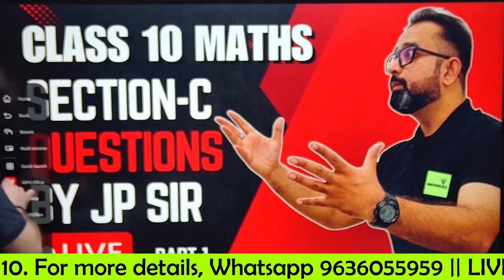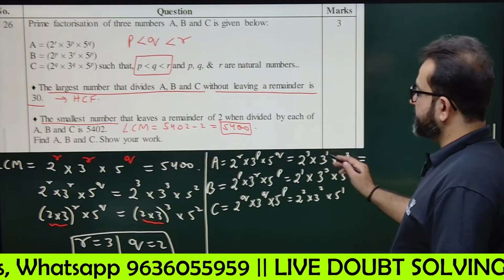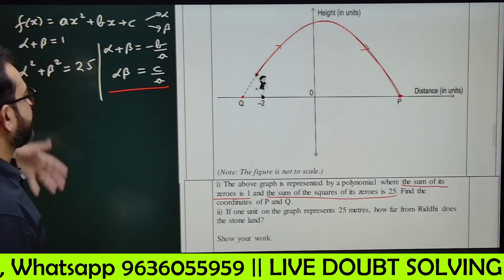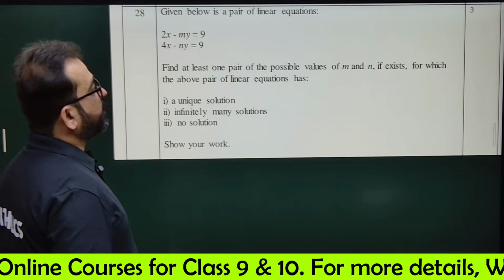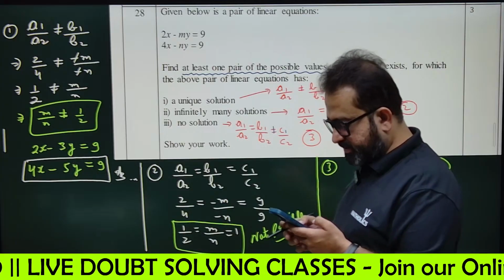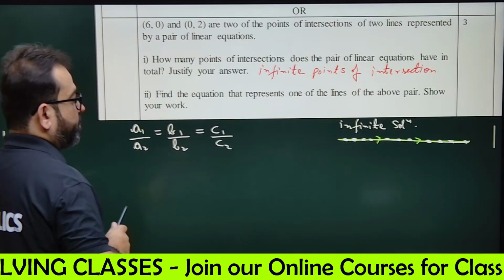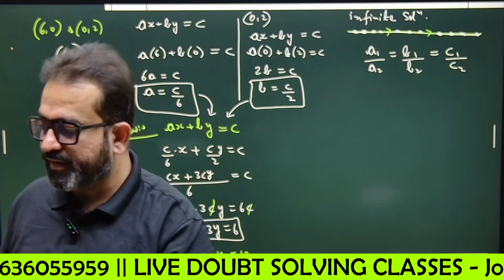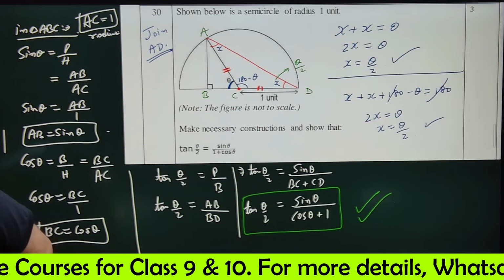Section C Questions Class 10 Maths | CBSE Board Exams 2025-26 Class 10 Maths Section C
In this Live Class :
Only Section C, i.e 3 Marks Questions will be discussed for Class 10 Maths Board Exams 2025-26
Also, all related concepts will be taught while solving each and every question

Don’t forget to watch this amazing series of lectures:

CBSE Sample Paper 2026 | Class 10 Maths Standard Sample Paper Solutions 01 | CBSE Board Exams 2026

CBSE Sample Paper 2026 | Class 10 Maths Standard Sample Paper Solutions 02 | CBSE Board Exams 2026

CBSE Sample Paper 2026 | Class 10 Maths Standard Sample Paper Solutions 03 | CBSE Board Exams 2026

CBSE Sample Paper 2026 | Class 10 Maths Standard Sample Paper Solutions 04 | CBSE Board Exams 2026

CBSE Sample Paper 2026 | Class 10 Maths Standard Sample Paper Solutions 05 | CBSE Board Exams 2026